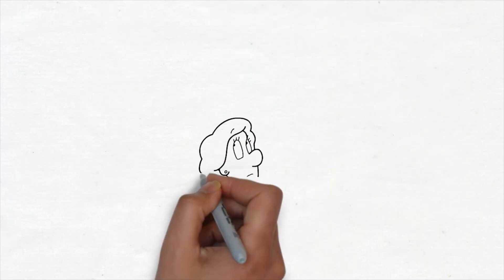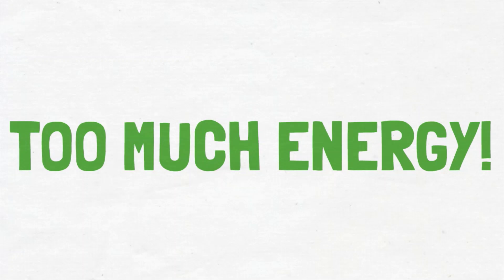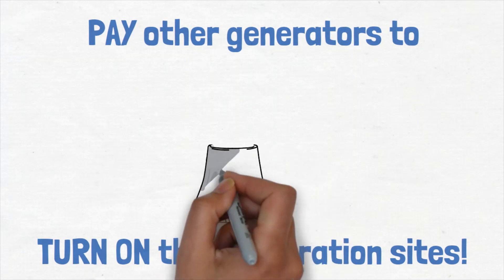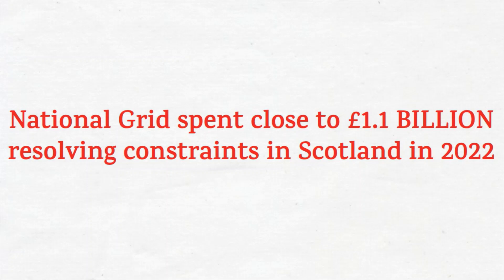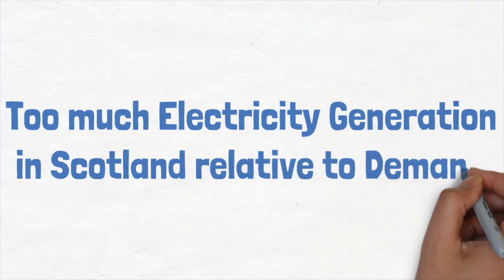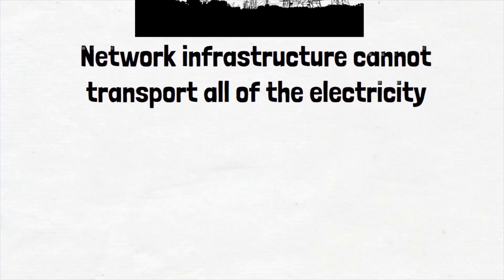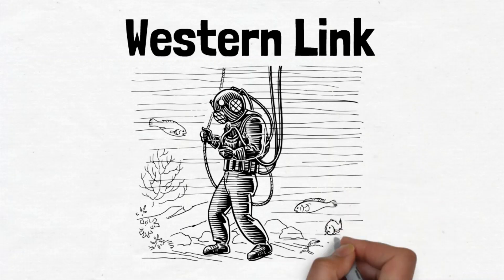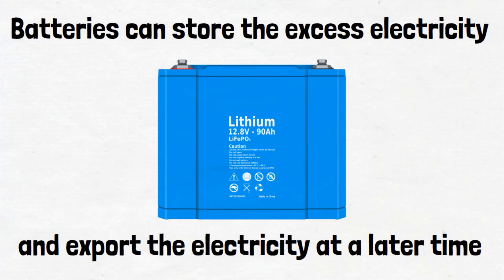£Billions are spent each year resolving Electricity Network Constraints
When it is blowing a gale outside is, why is that wind turbine not spinning?

This video looks at electricity network constraints - what are they and why do they occur? Billion's of £'s are spent each year resolving electricity network constraints. In some cases, renewable generation is turned off and Gas-fired power stations are turned on at the same time!

£1.1bn relates to Balancing Mechanism Constraint spend in Scotland from Jan - Dec 2022.

Check out our free training course 'A Guide to The Electricity Industry in Great Britain', live on Udemy